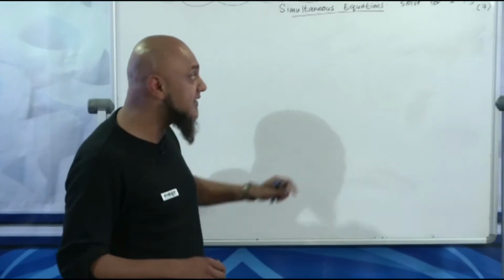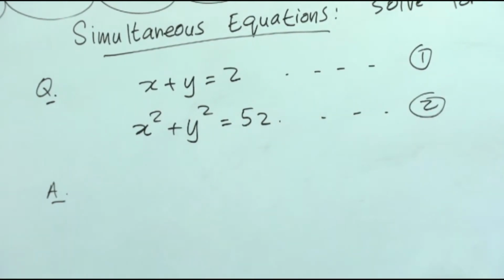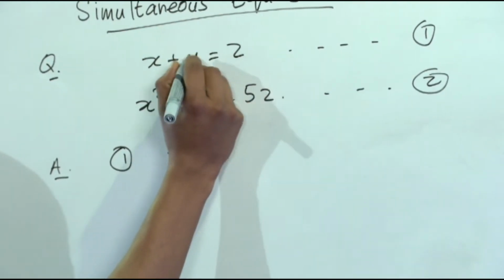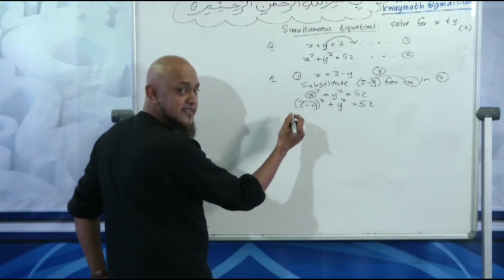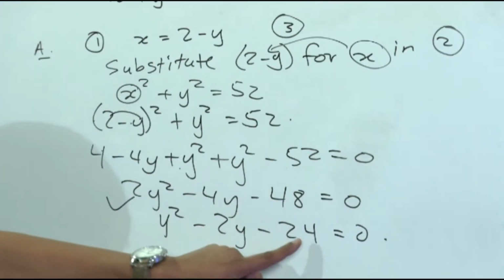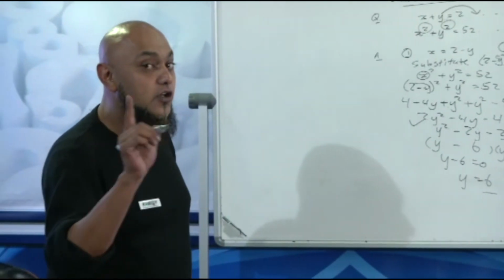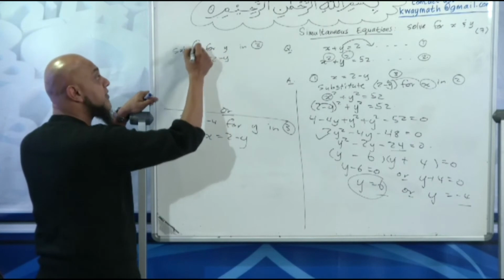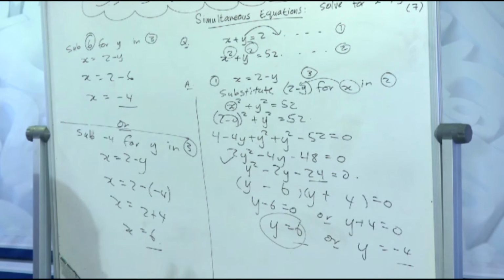ITV Math show EP02 Simultaneous Equations 1 part 1